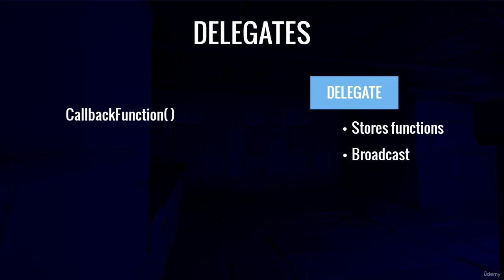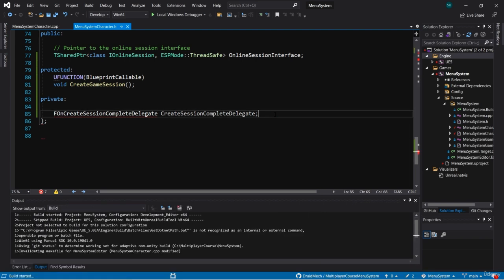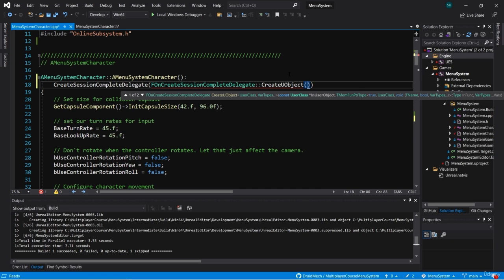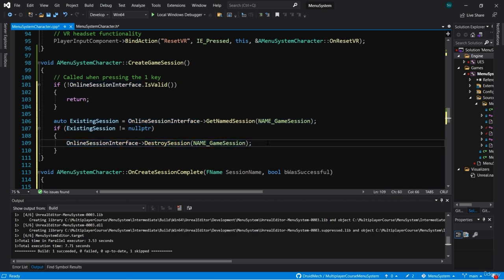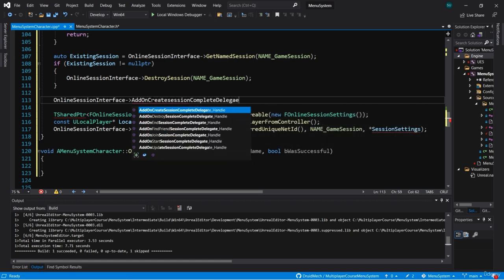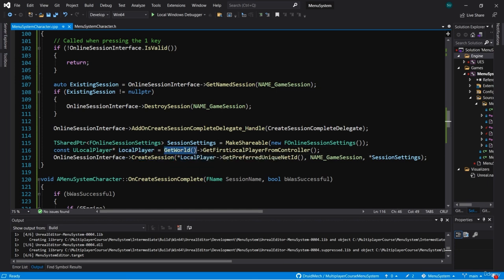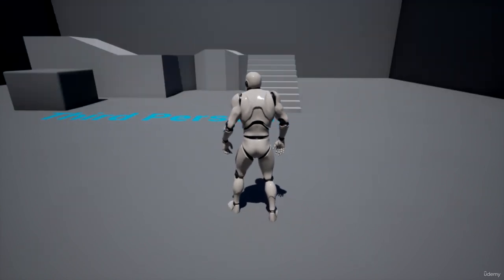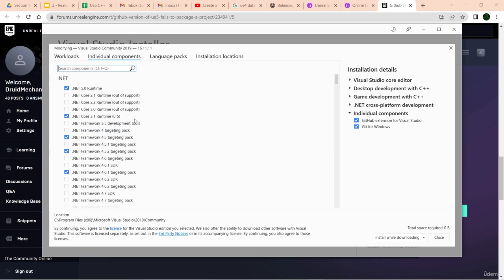8 Creating a Session